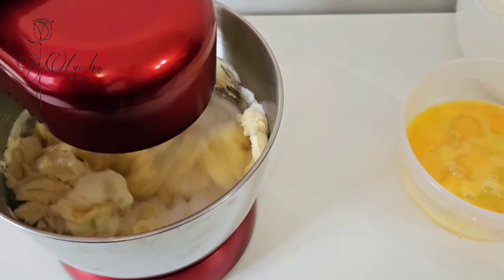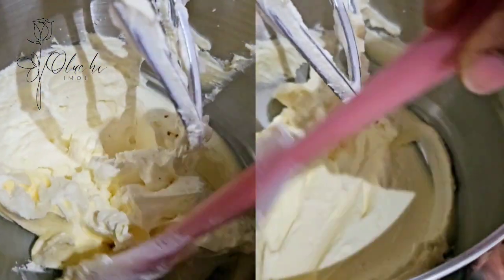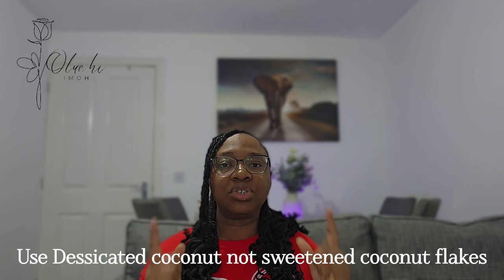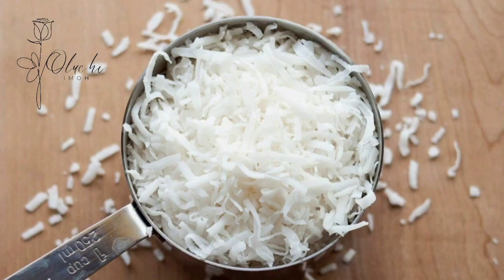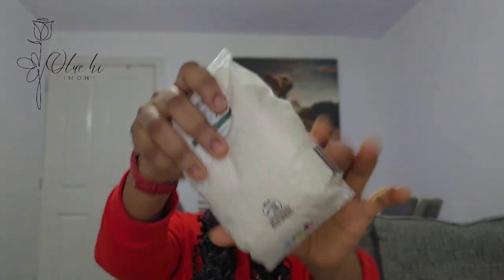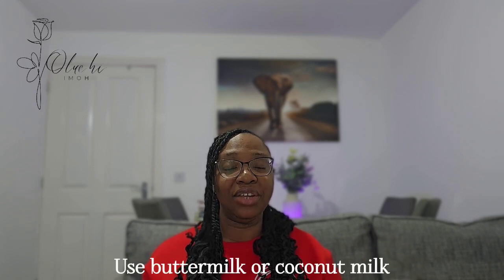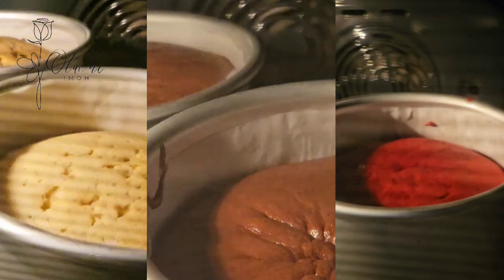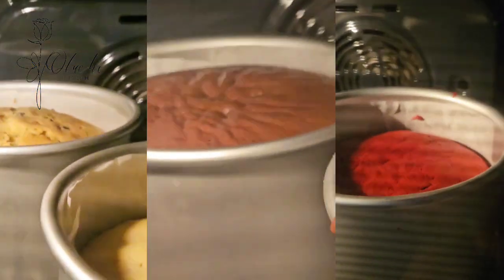Your COCONUT CAKE is about to CHANGE!! Top secrets to baking the best COCONUT Cake.